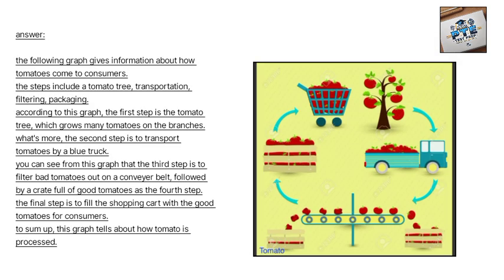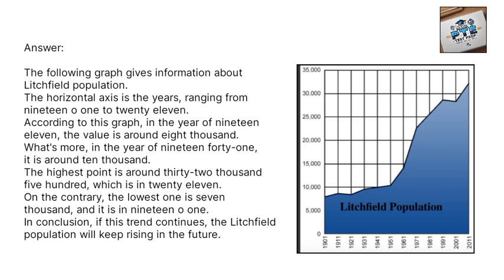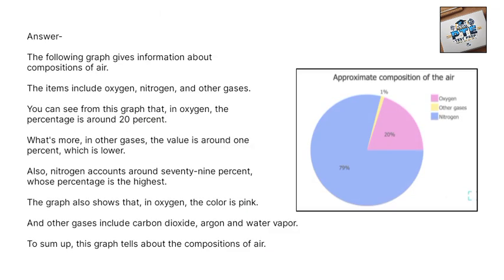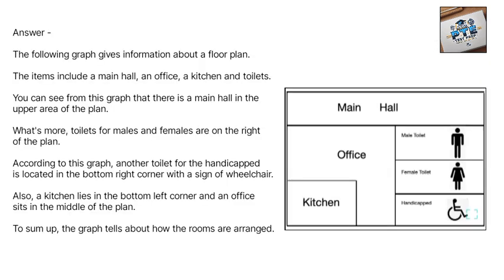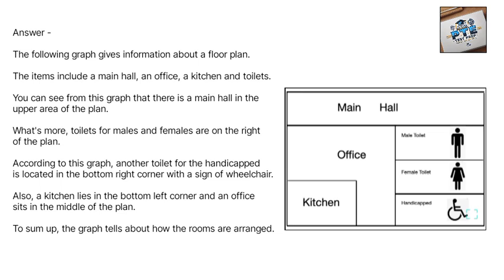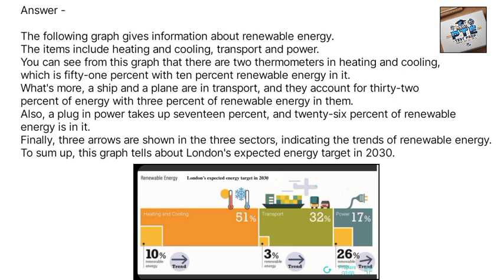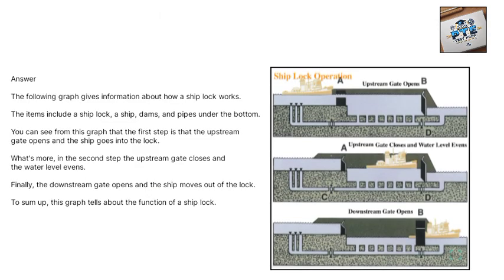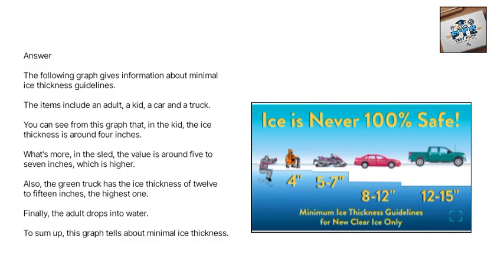Part-3 Master PTE Describe Image Like Never Before! | Complete Guide for Success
"Are you struggling with the PTE Describe Image section? In this video, I’m sharing an in-depth guide on how to excel in PTE Describe Image like no one has explained before! Learn step-by-step strategies, tips, and techniques that will help you deliver the perfect response, boost your confidence, and maximize your score. Whether you're a beginner or looking to improve, this video covers everything you need to know to ace this task in the PTE exam.

PTE Describe Image
PTE Preparation Tips
PTE Exam GuidePTE
Speaking Tips
PTE Describe Image Practice
PTE Tips and Tricks
PTE Speaking Strategy
PTE Describe Image Example
PTE Test
PTE Speaking Test Preparation